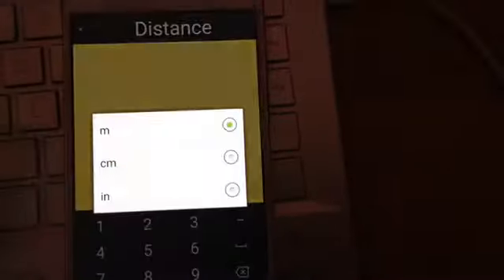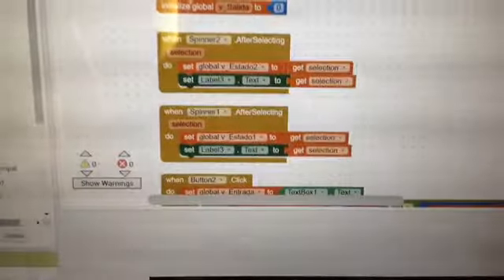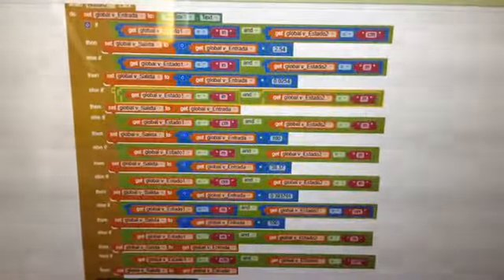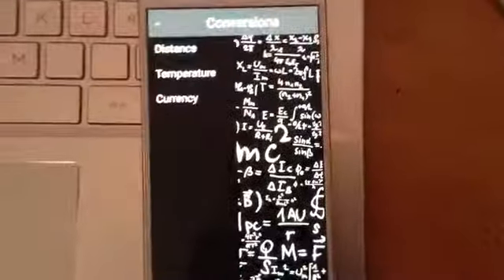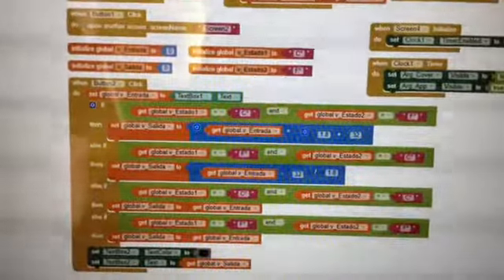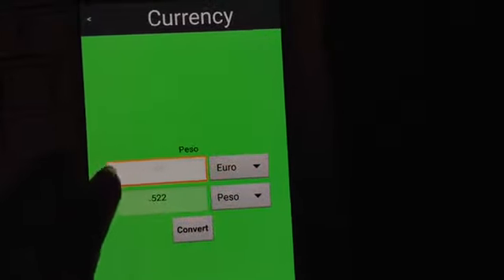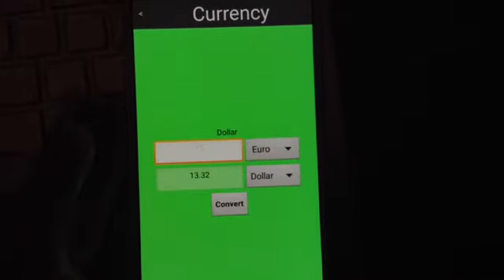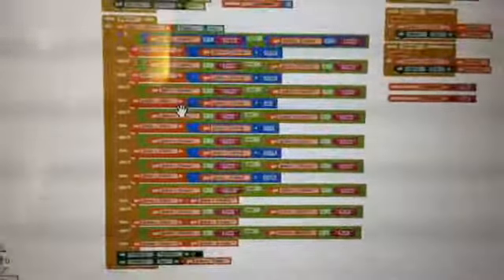MIT App Inventor Conversions